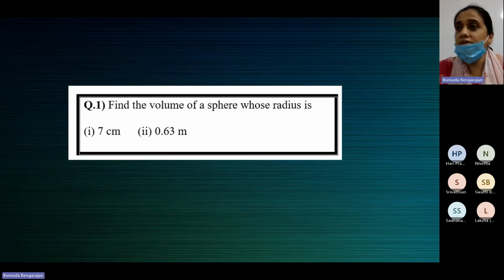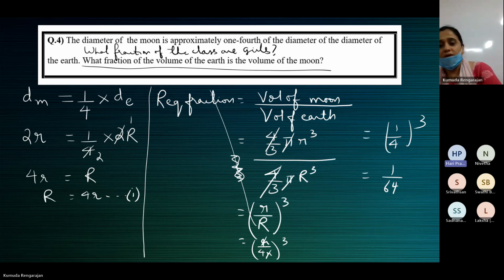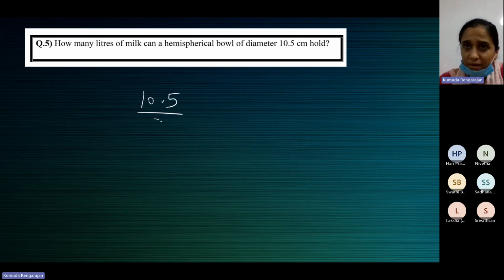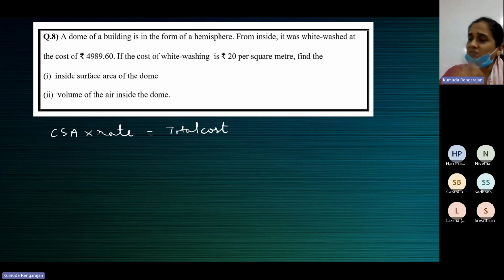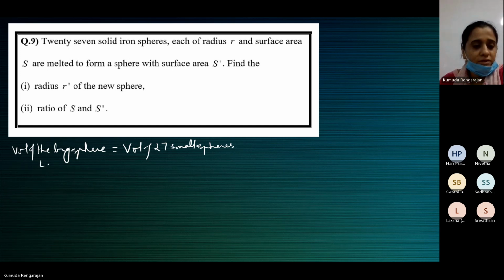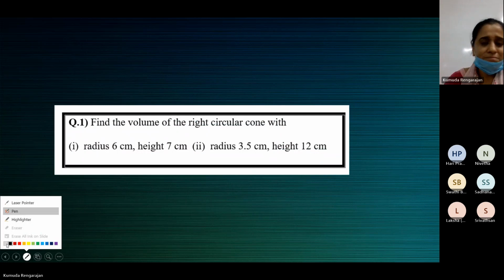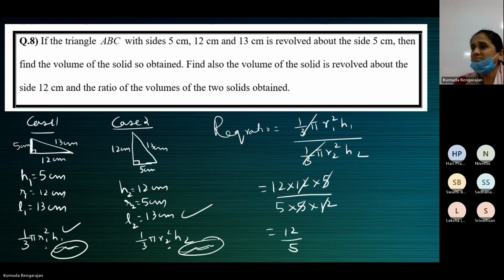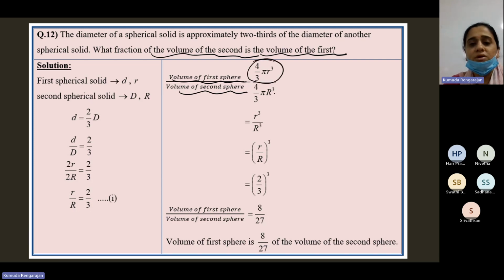CBSE-IX-Volumes & Surface Areas-Session-9(20/10/2023)